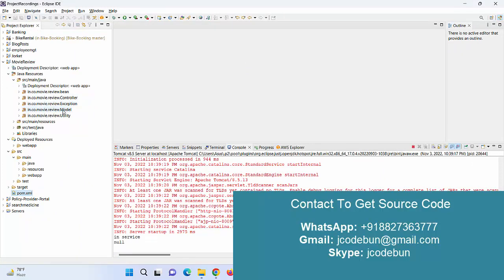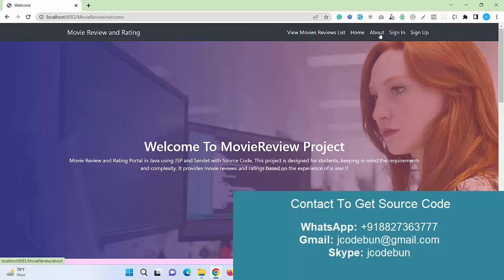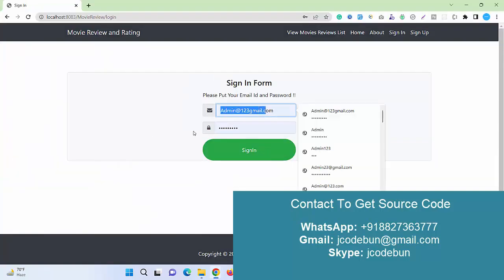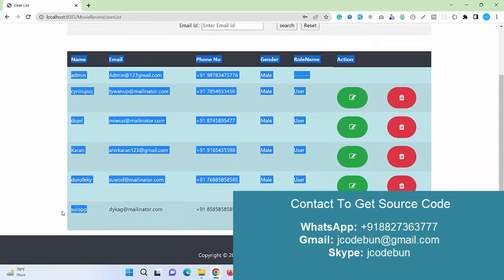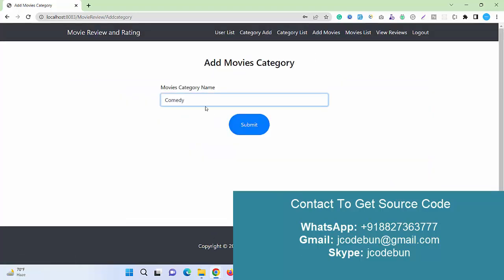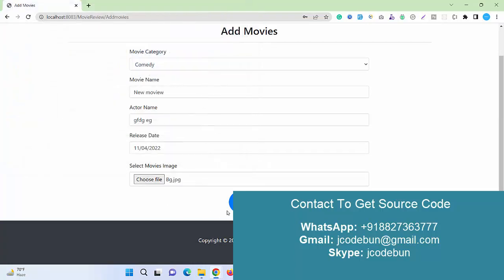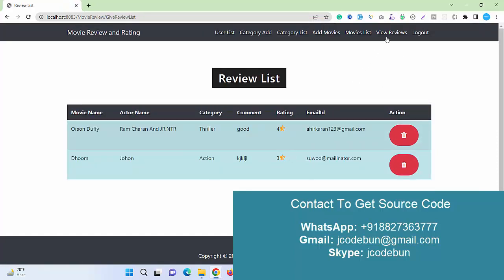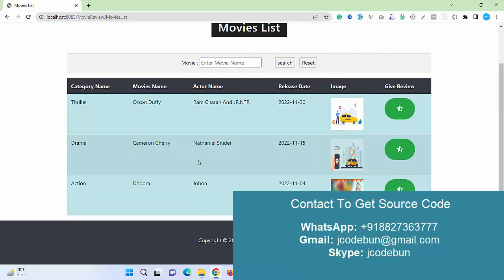Online movie review and rating project in java using jsp, servlet and mysql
Movies review and rating project in java with source code using JSP, HTML, CSS, Servlet, MYSQL, Maven, MVC, and Tomcat.